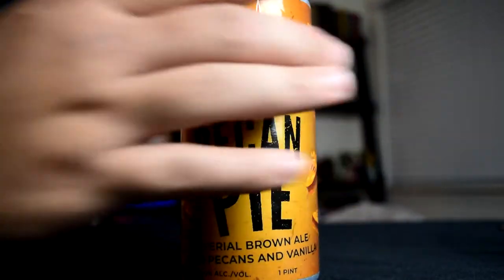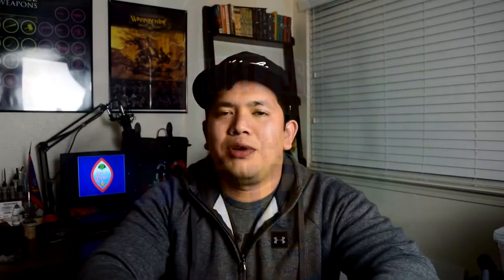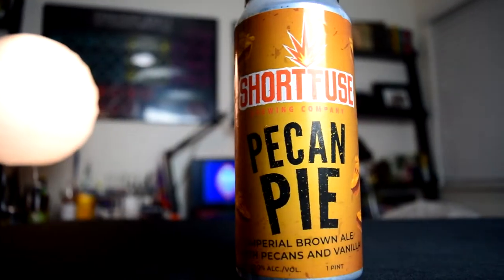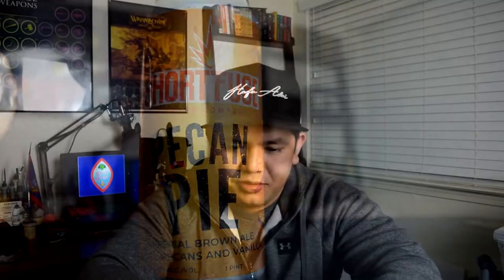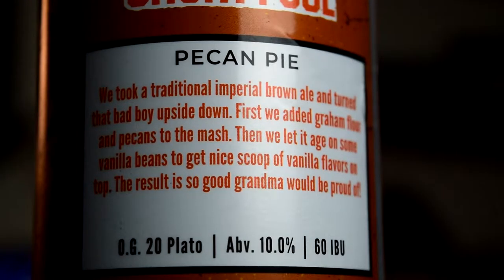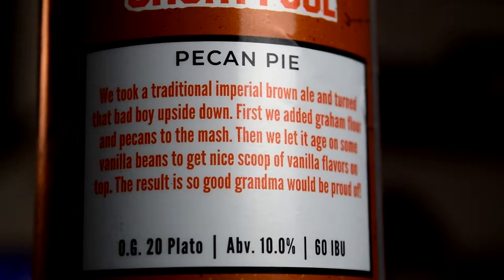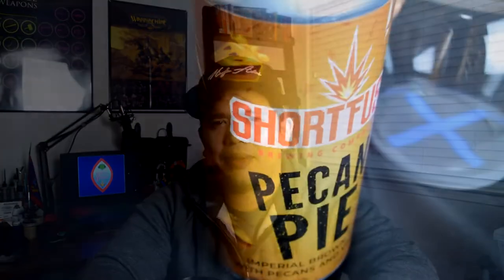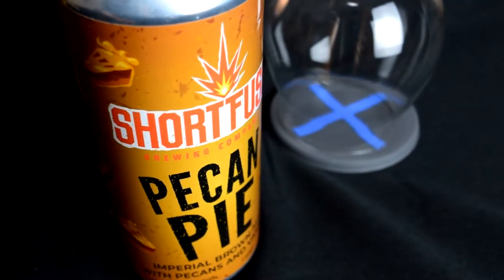Side Quest 15, Imperial Brown Ale: Shortfuse - Pecan Pie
Another beer from  IG: @jimmygeallis. This is my second brown ale after the nut brown by AleSmith. I was hoping for more pie aroma and flavor but it was very boozy.

Nikon D3300
Samsung Galaxy S8
GoPro Hero 3

--Other Gear--

Joby Tripod
Cell Phone Bracket with Cold Shoe Mount
Neewer Refelctor
Gray Card
Light and Softbox